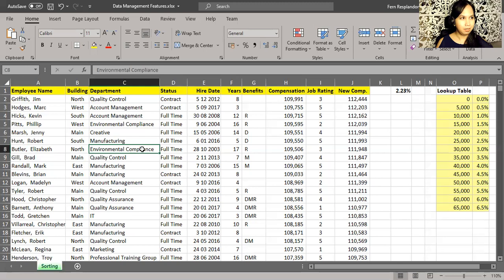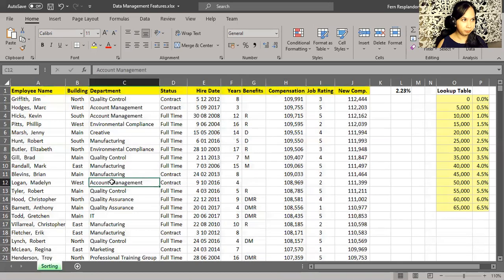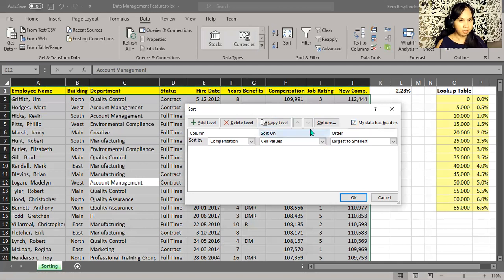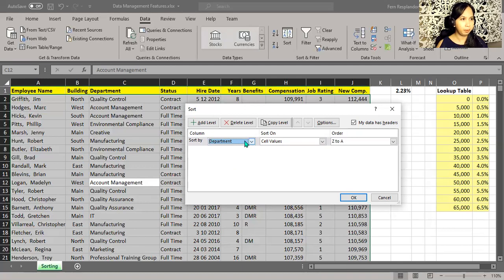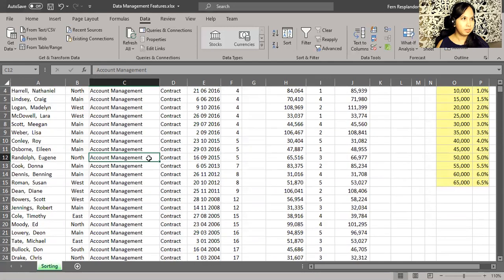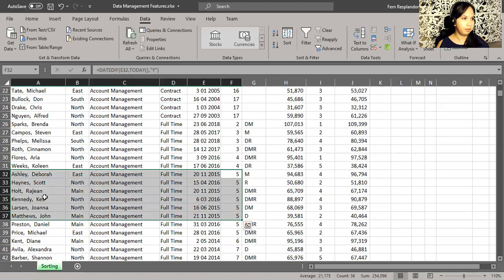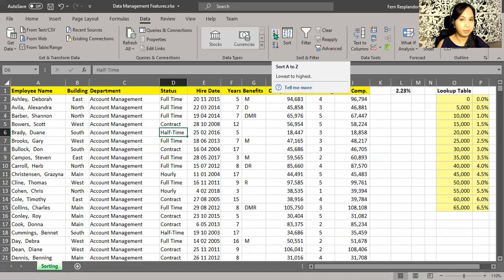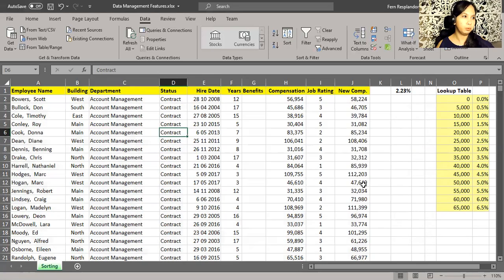Sorting Data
Sorting Data Maraming maraming salamat sa inyong suporta sa panonood ng aking videos. Do show some more love by keeping the ads playing please. Kung may gusto po kayong paksain o i-topic natin, mangyari lamang na i-message sa akin para subukan natin aralin together. God bless po sa ating lahat.